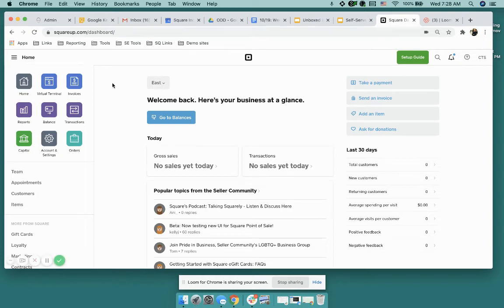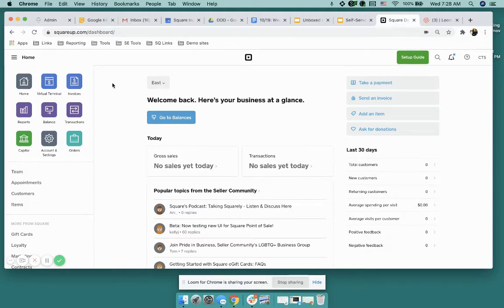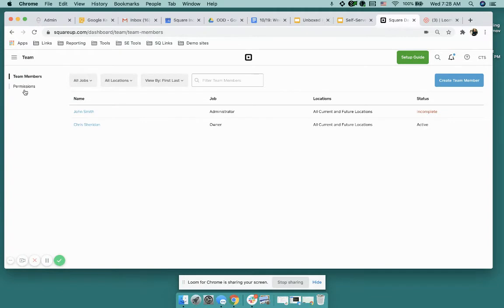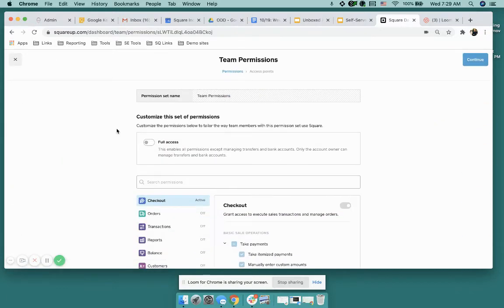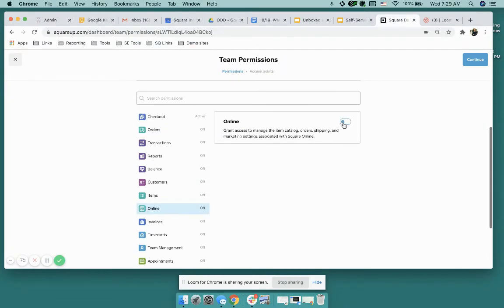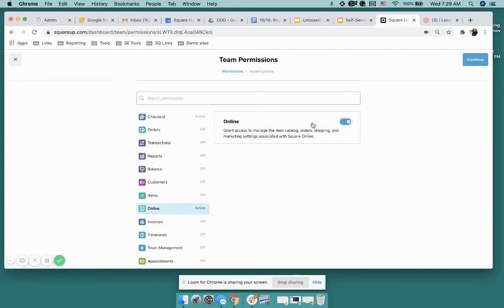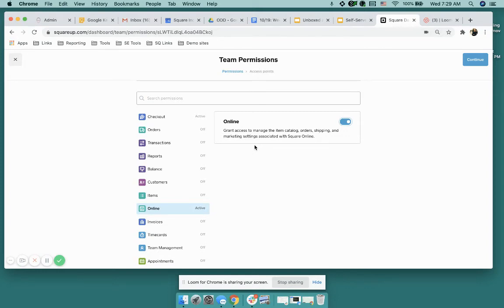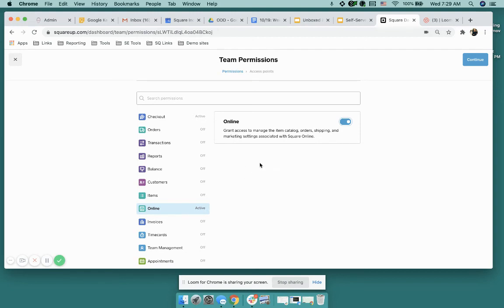Square Online & Team Permissions!